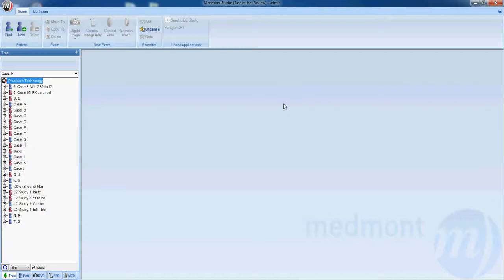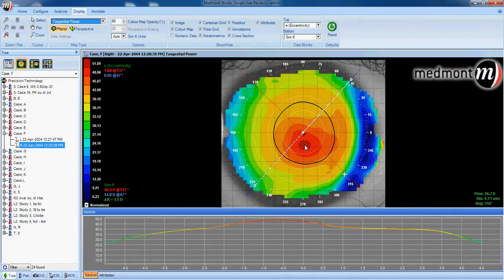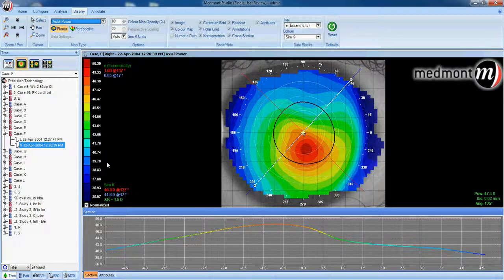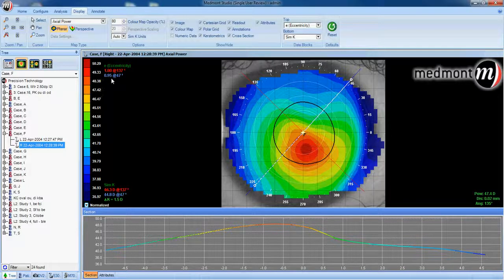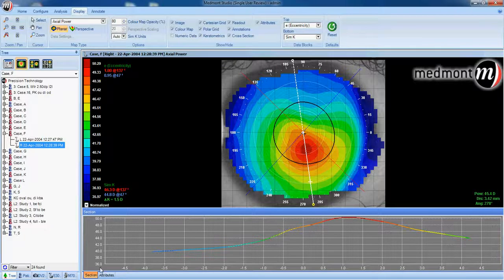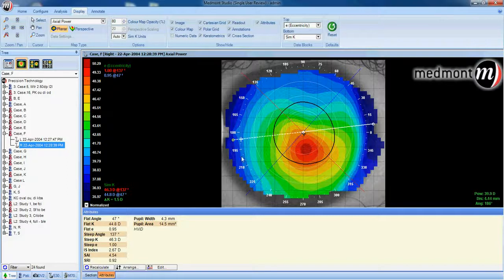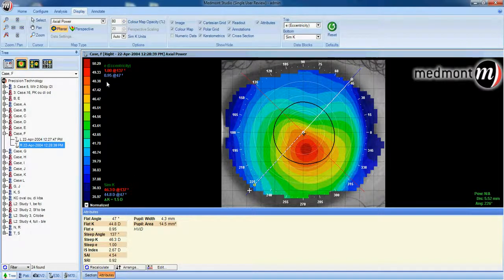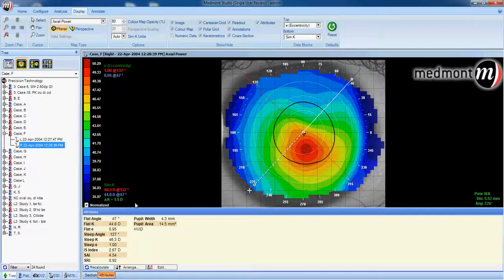Medmont E300 Video 7 Disease Detection